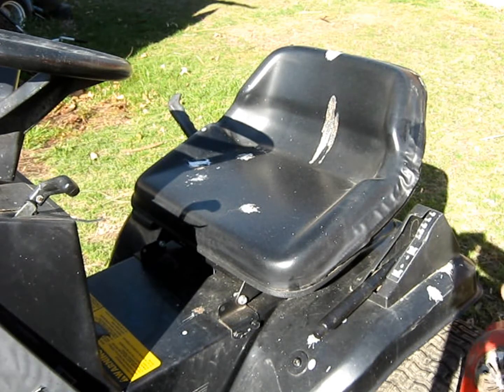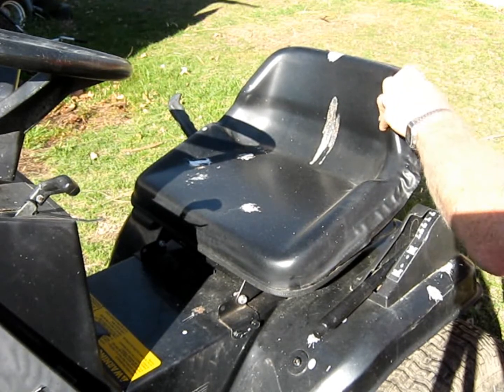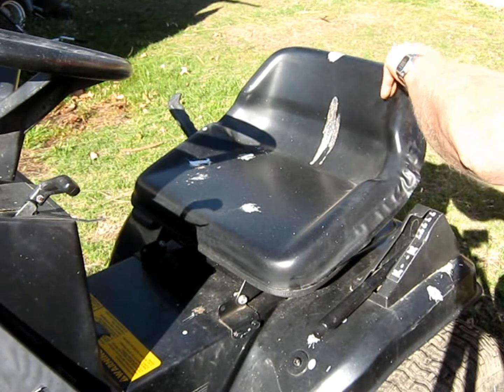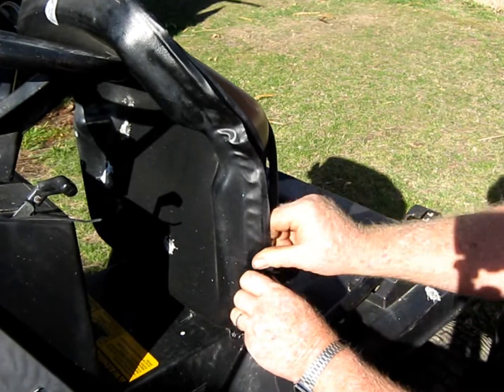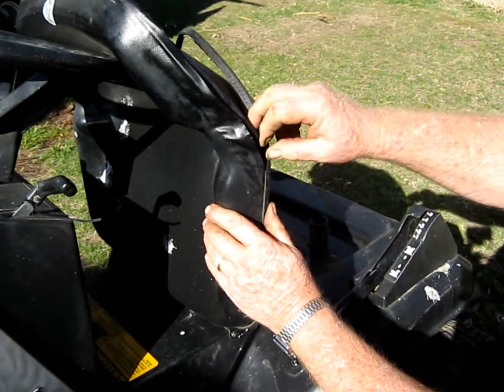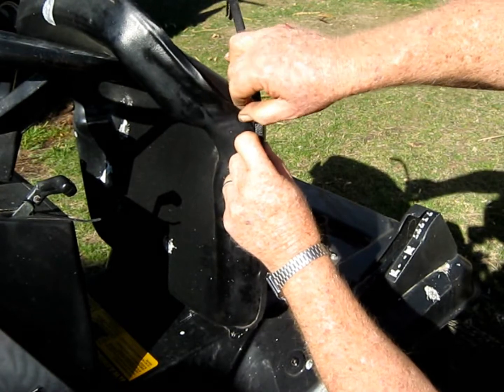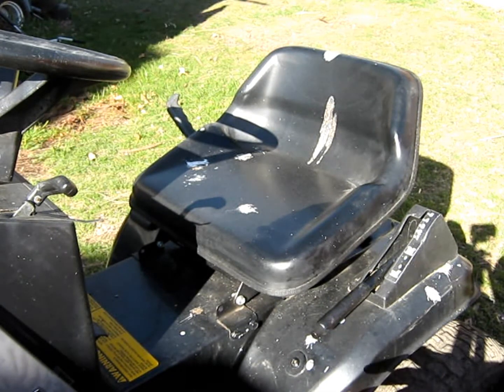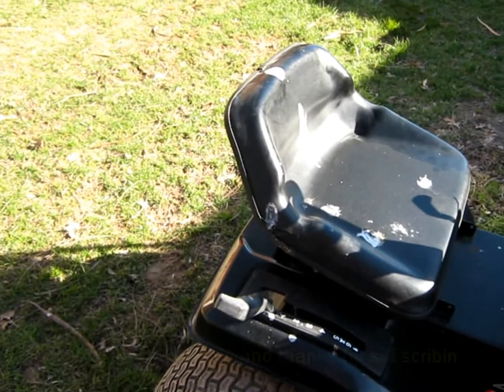Repairing riding lawn mower seat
This is a fairly common problem with molded lawnmower seats, I don't really know why maybe the change in temperature I don't know what causes it. This is the second one I have fixed with in two weeks, this method seems to work pretty well using heat, I guess a hair dryer would work although might take longer. It's not really all that difficult to do just takes a little time.